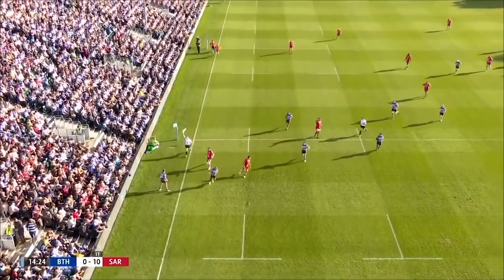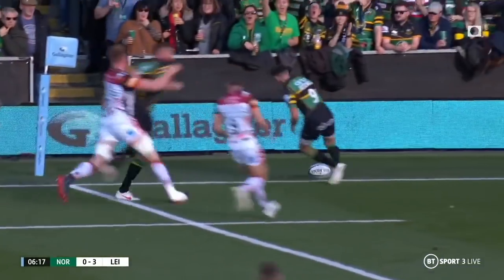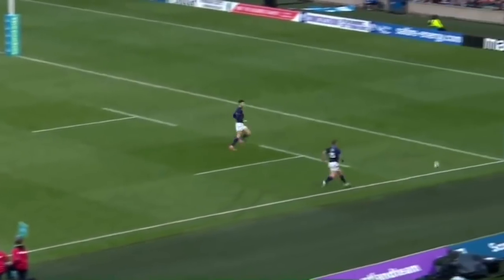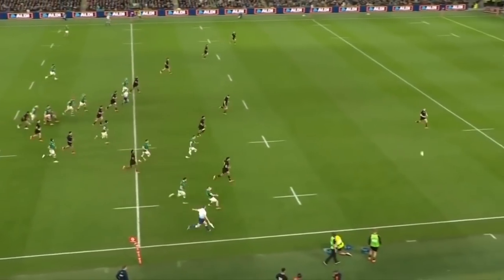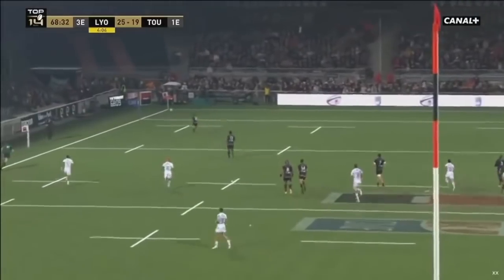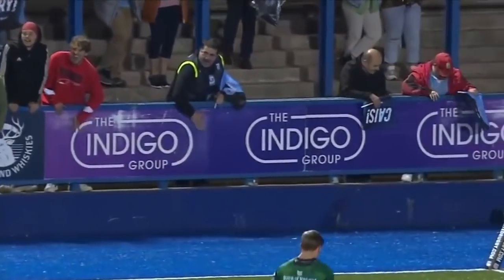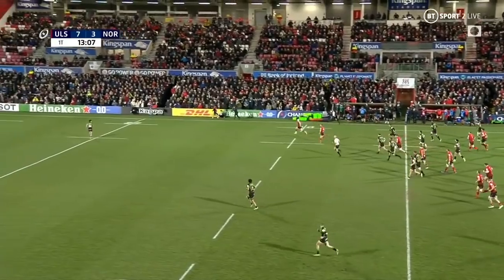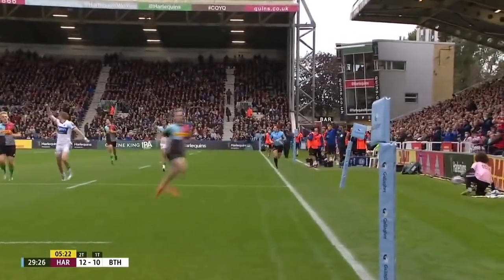The Best of 50:22 in 2021!